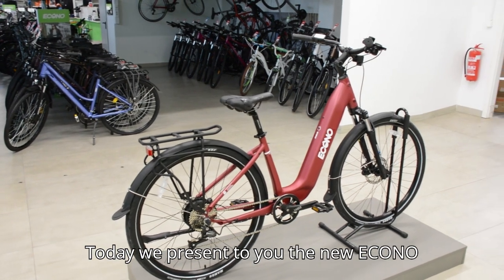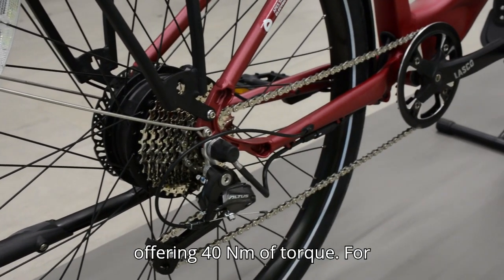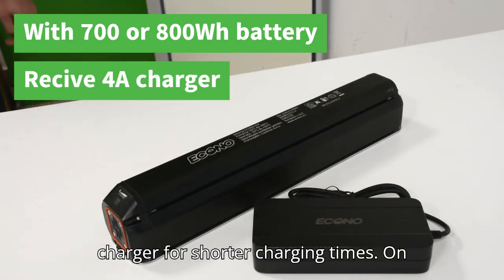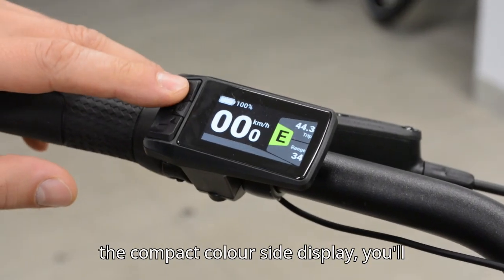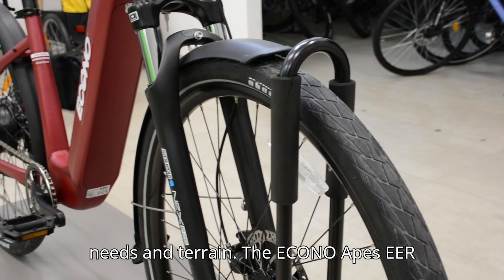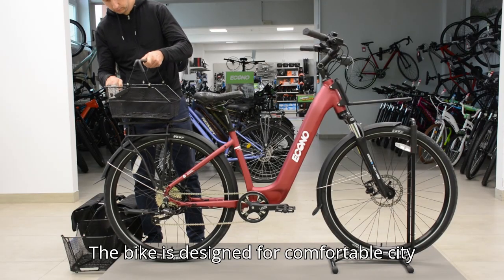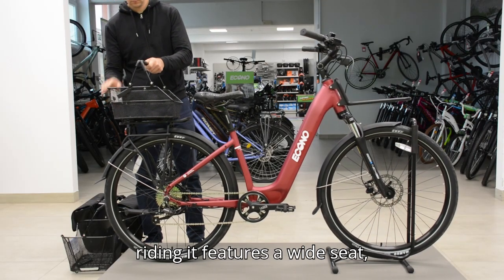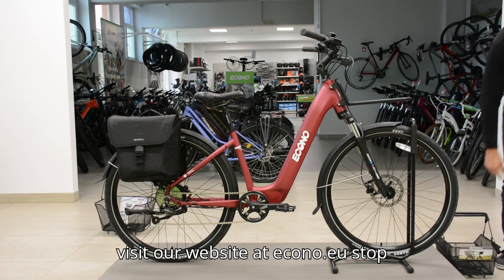ECONO Apes CITY EER4 2025 - ECONO Bikes Official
Introducing the new ECONO Apes EER4 – 2025 model: the perfect electric bike for comfortable city rides and exploring flatter terrains. This model is powered by the Bafang H400B rear motor with 40Nm of torque, providing reliable, responsive performance for both commuting and leisure. Its cadence sensor ensures a smooth and effortless ride.

The ECONO Apes EER4 comes with a dependable battery developed and assembled in-house, available in 520Wh, 700Wh, and 800Wh options. These interchangeable batteries offer flexibility across our 2025 models. Track your ride with a compact, color side display that offers five assistance levels: ECO, TOUR, SPORT, SPORT+, and BOOST.

Built for stability and comfort, the bike features SR Suntour front suspension with 75mm travel, Tektro HD-M280 hydraulic brakes, and a Shimano Altus 9-speed derailleur. Designed for daily commuting, it includes a wide seat, ergonomic grips, an adjustable handlebar stem, and a curved handlebar to support an upright and relaxed riding posture.

Whether for everyday city commutes or leisurely outings, the ECONO Apes EER4 is ideal for riders seeking simplicity and comfort. Experience effortless city cycling with this versatile and reliable e-bike.